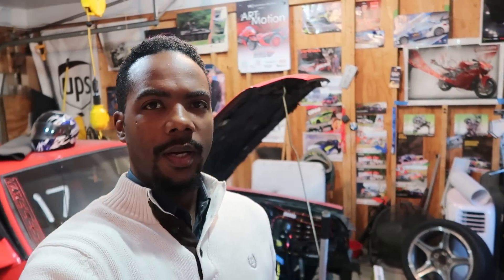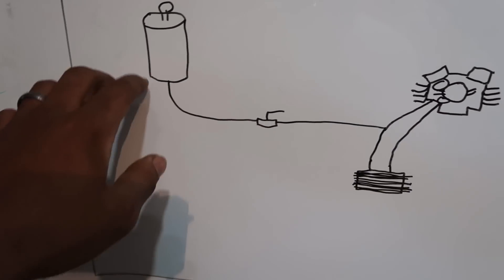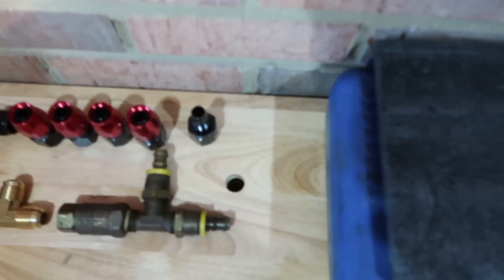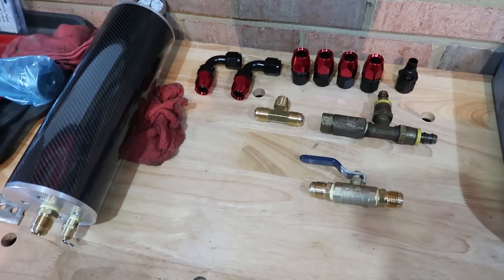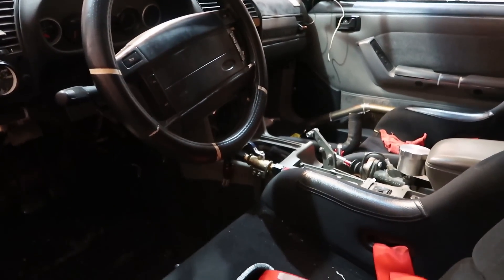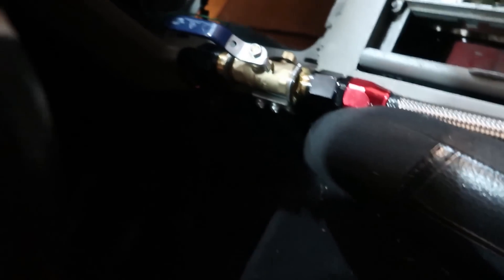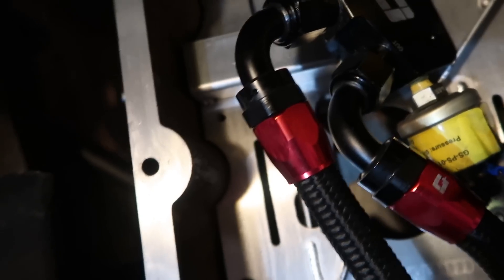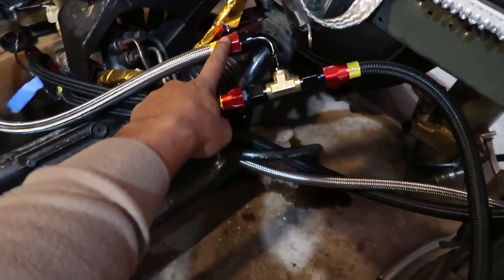Canton Accusump Install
Here is a detailed breakdown of the Canton Accusump oil accumulator parts list and install